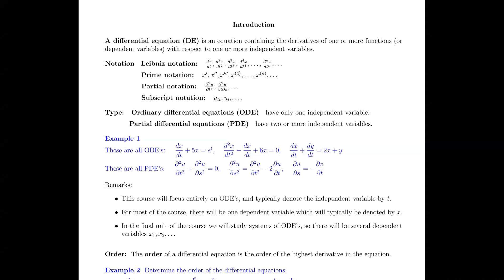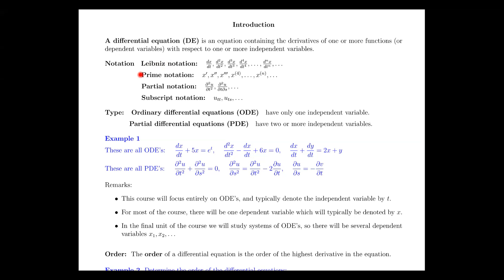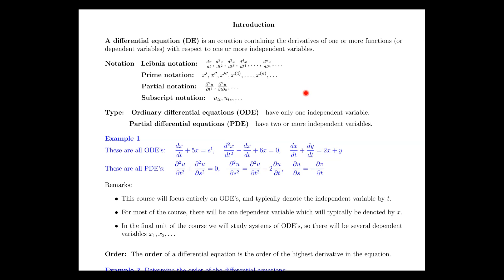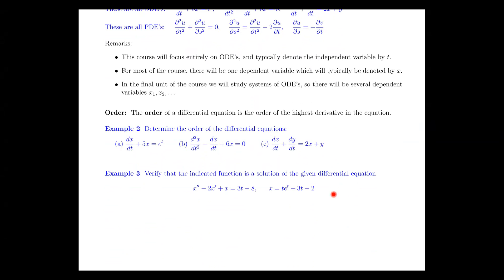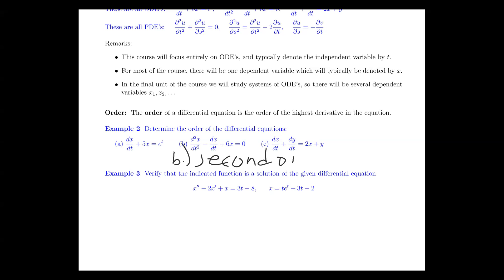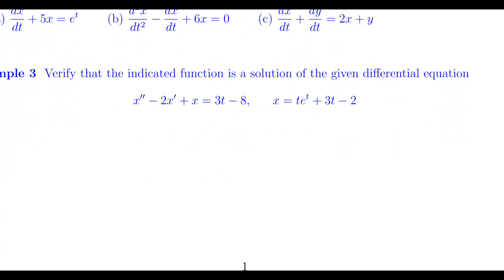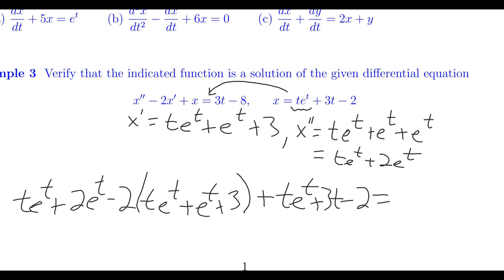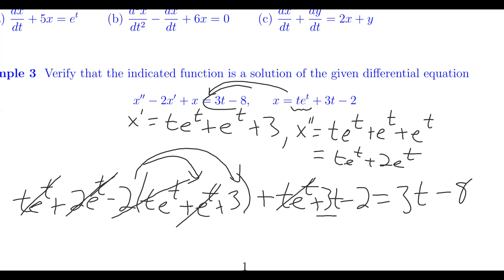Introduction to Differential Equations-Part 1